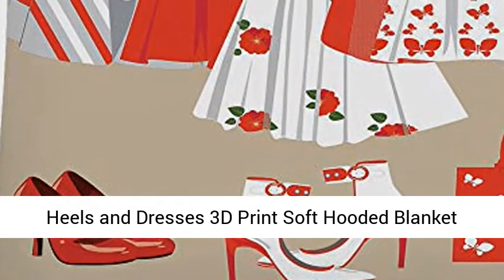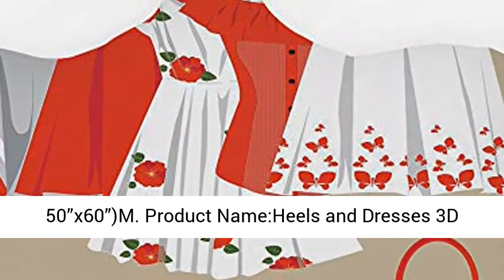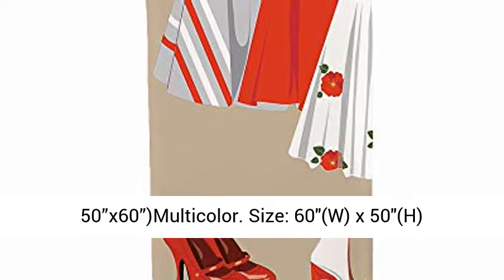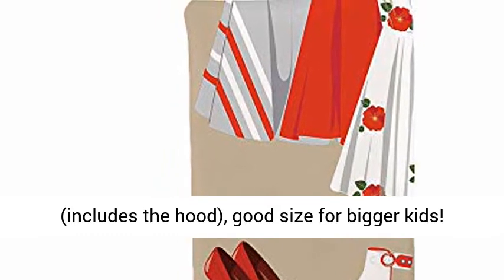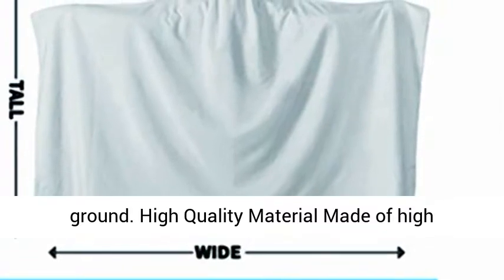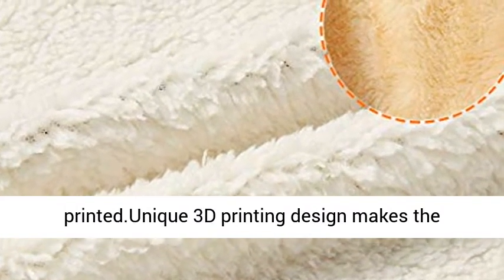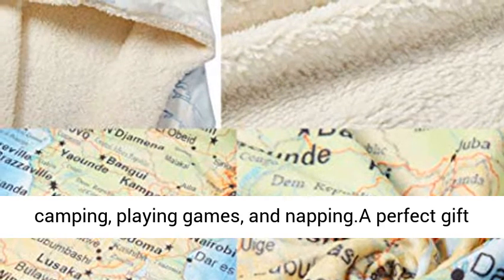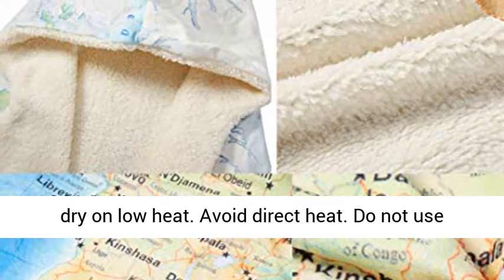Heels and Dresses 3D Print Soft Hooded Blanket Boys Girls Premium Throw Blanket,Summer Young Womens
Product Name:Heels and Dresses 3D Print Soft Hooded Blanket Boys Girls Premium Throw Blanket,Summer Young Womens Clothing on Hangers Handbag Shoes Feminine Wardrobe Decorative,Lightweight Microfiber(Kids 50”x60”)Multicolor
Size: 60"(W) x 50"(H) (includes the hood), good size for bigger kids! Hooded blanket is big in size to keep you warm, it's also the perfect size for walking around the house and lounging on the sofa, adults can wear the hood on their head and it doesn't drag on the ground.
High Quality Material?Made of high quality fleece, fine for people with sensitive skin or allergies, also completely resistant to shrinking and wrinkling.
Comfortable:Ultra soft premium fabric printed outside, inside not printed.Unique 3D printing design makes the colorful blanket insanely vibrant.Perfect for winter to just wrap them, watching TV, lounging on sofa/bed, reading, studying, sleeping, snuggling, camping, playing games, and napping.A perfect gift for your family and friends.
Easy Care: Made with shrink-resistant fabric. Machine wash cold, tumble dry on low heat. Avoid direct heat. Do not use bleach.